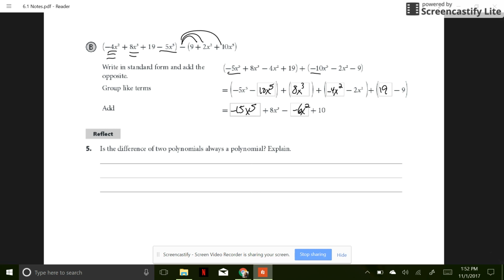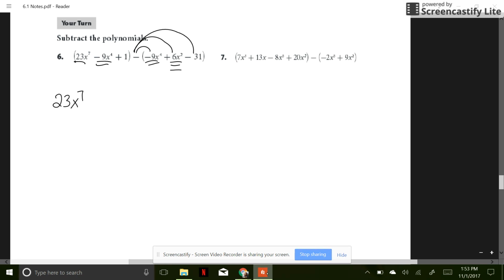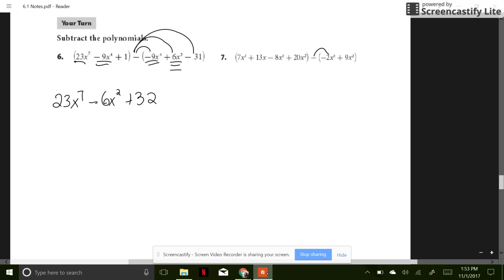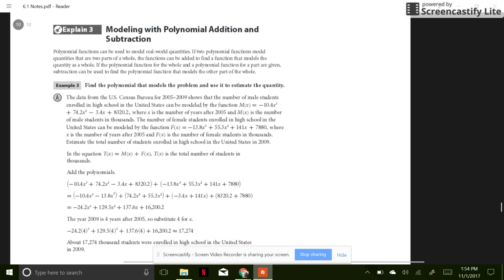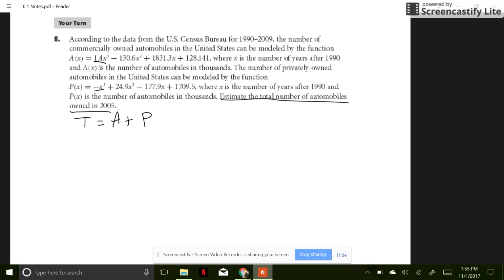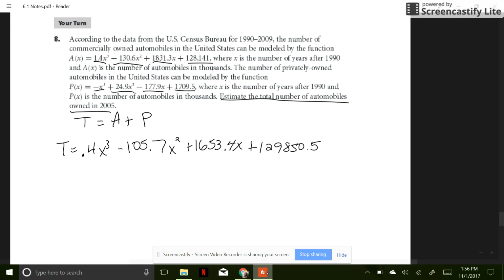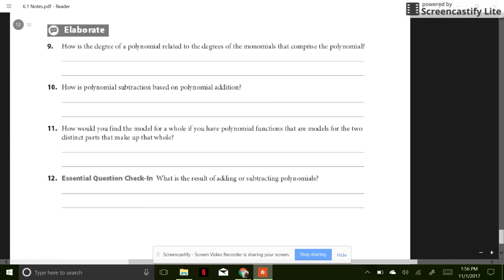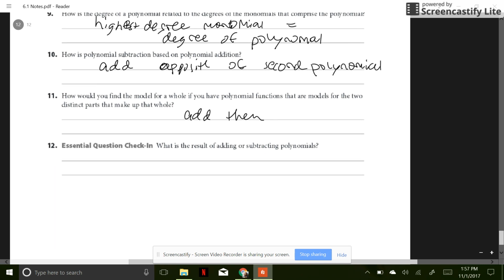Section 6.1 Part 2 - Adding and Subtracting Polynomials